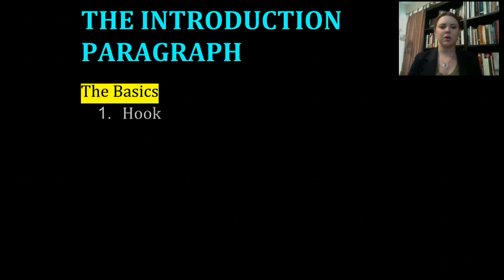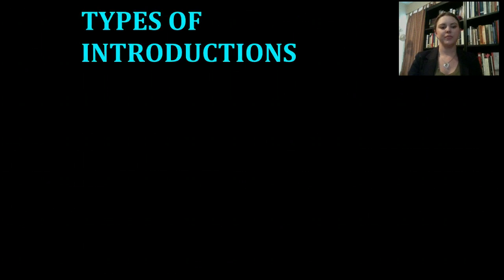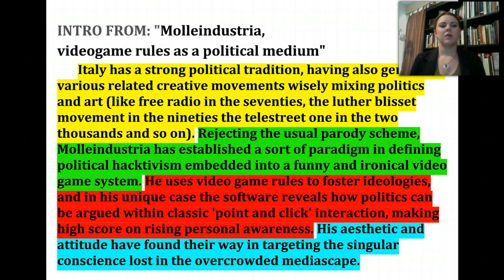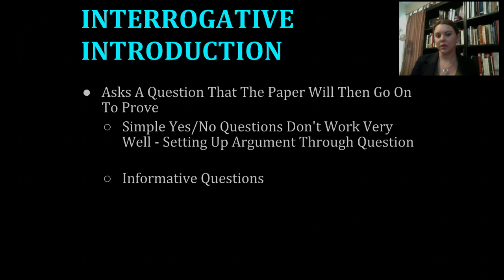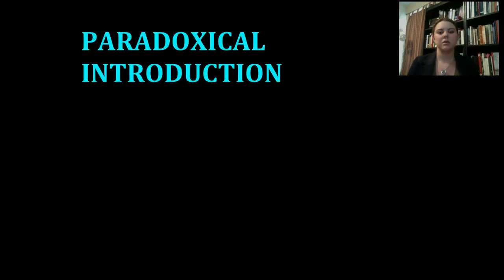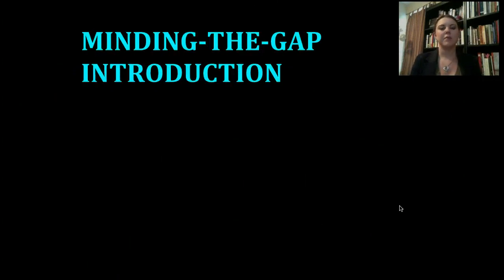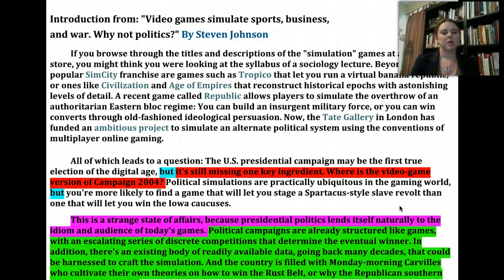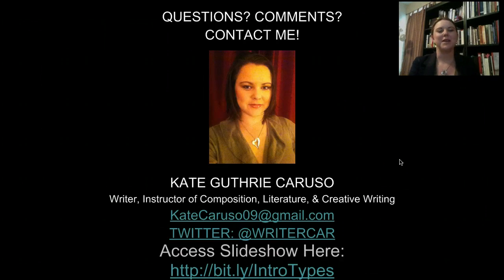TYPES OF INTRODUCTORY PARAGRAPHS: AN INTRODUCTION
Kate Guthrie Caruso, Instructor of Writing Composition, Literature, and Creative Writing,  gives an introductory tutorial on types of Introduction paragraphs with specific examples.